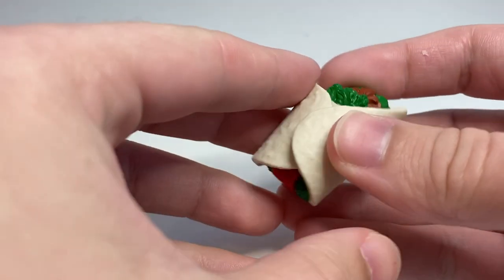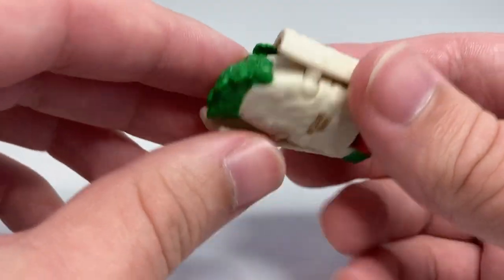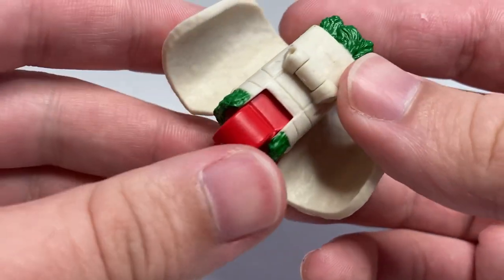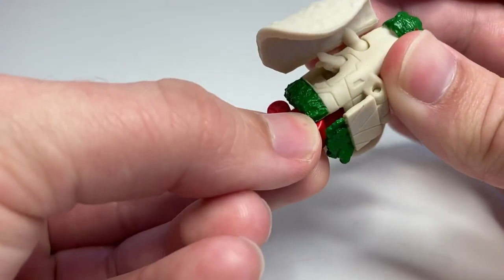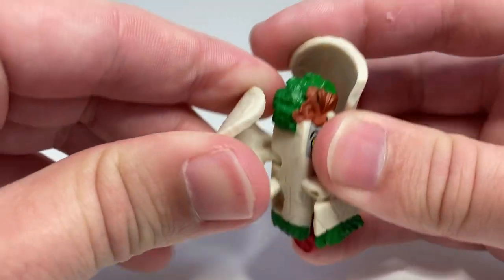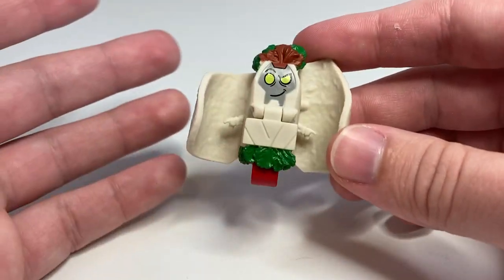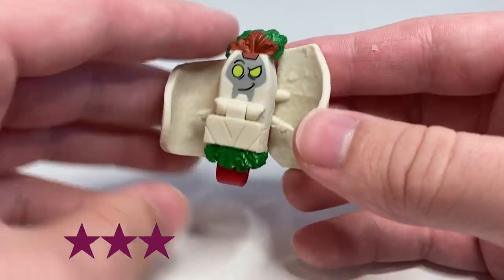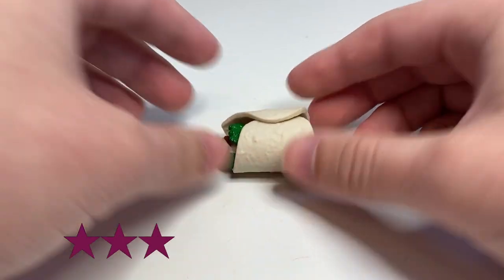BotBots Series 4 BURRITO FAVORITO Review